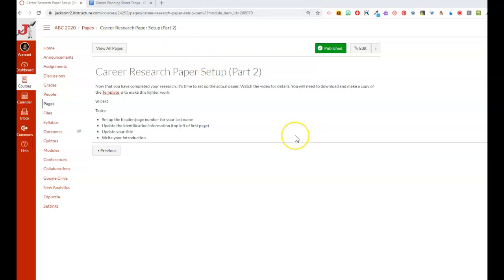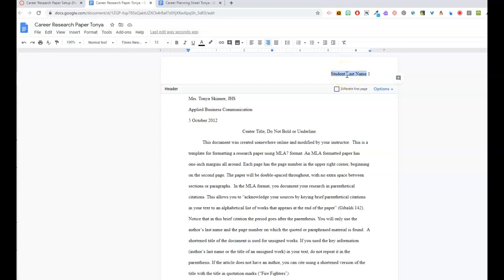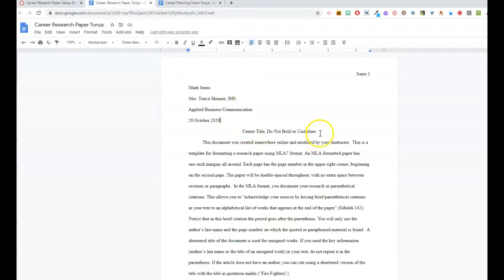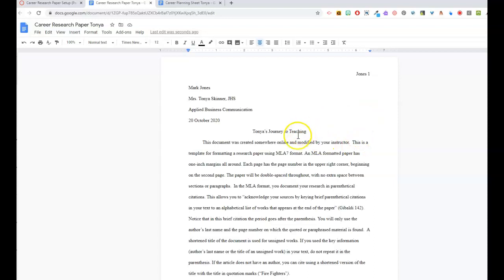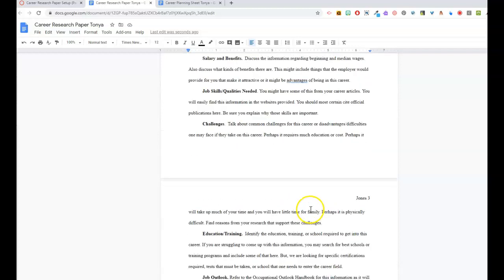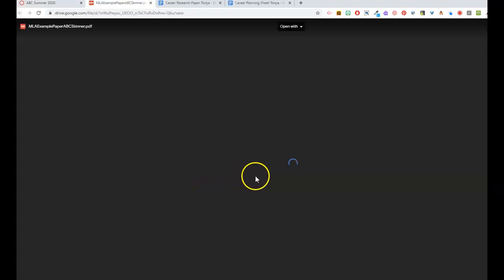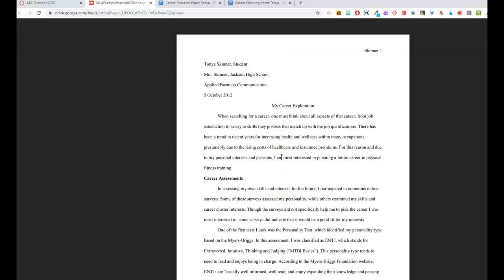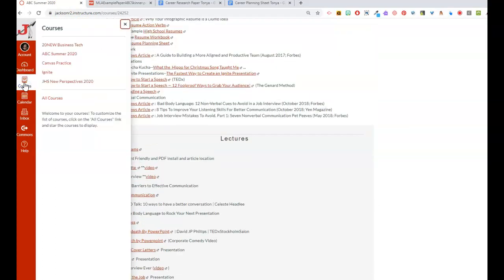ABC Career Research Paper Part 2 (Page Setup and Intro)